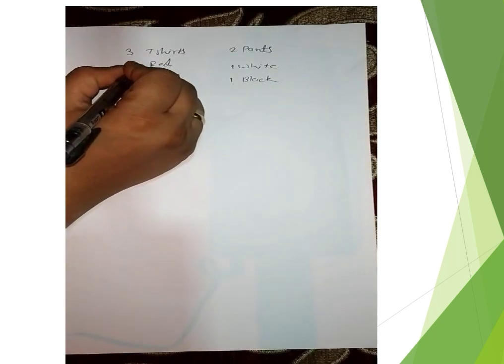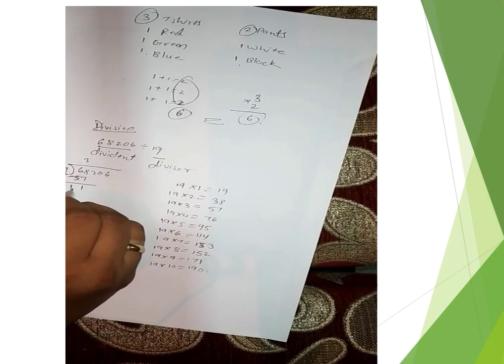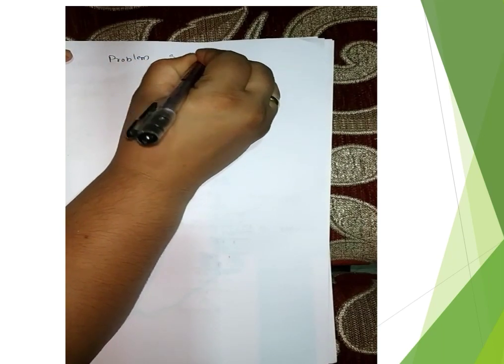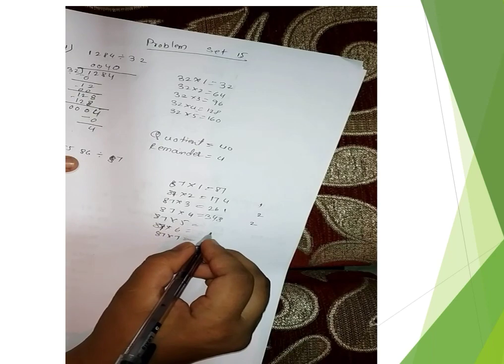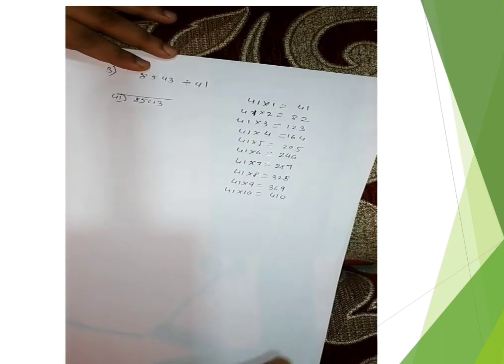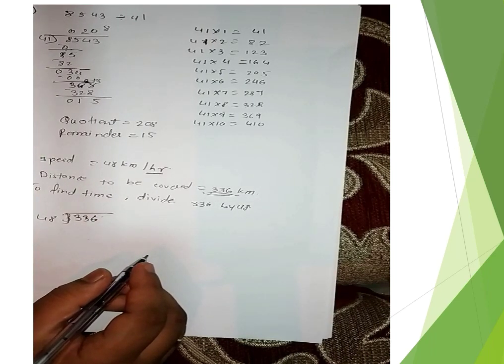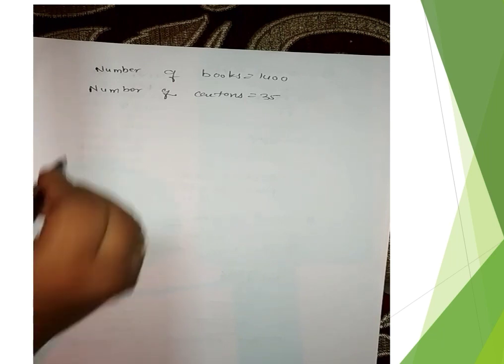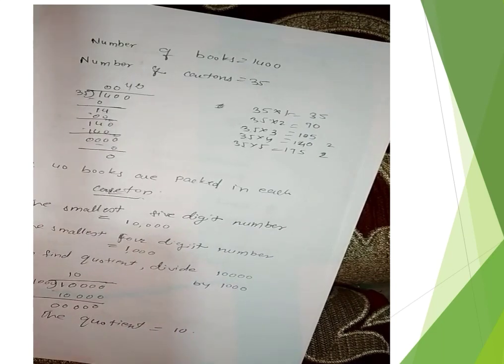CHAPTER NO. 4 :- MULTIPLICATION AND DIVISION (PART 3)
ONLINE LECTURE SERIES FOR STD - V
SUBJECT :- MATHS
TEACHER :- MRS. CINDRELLA PEREIRA